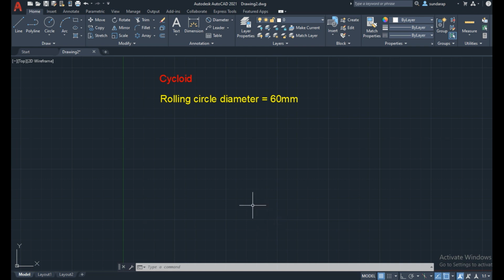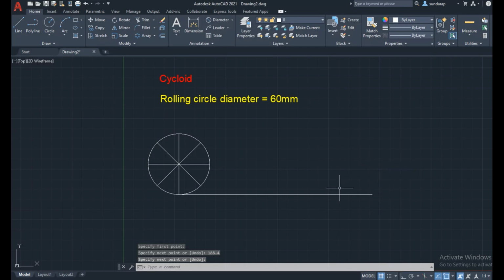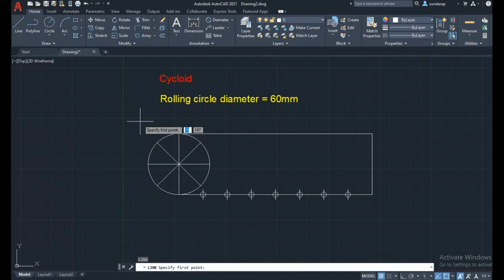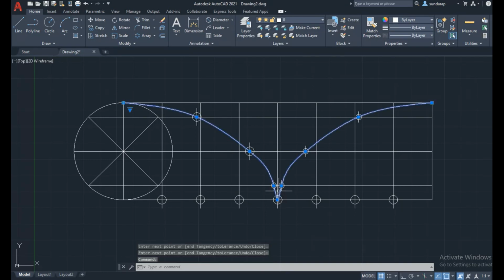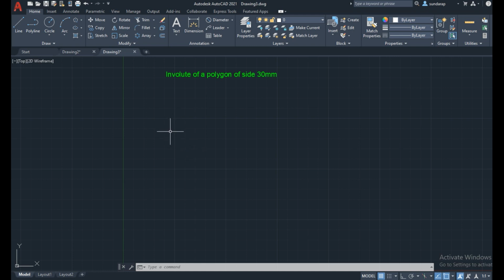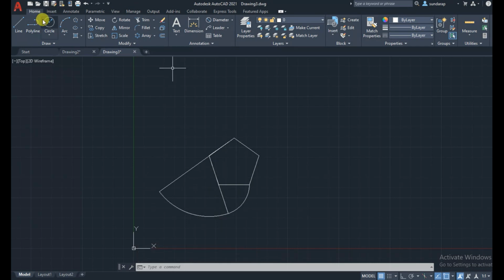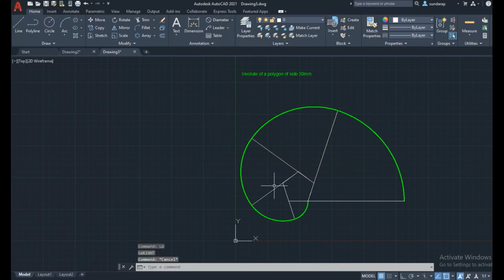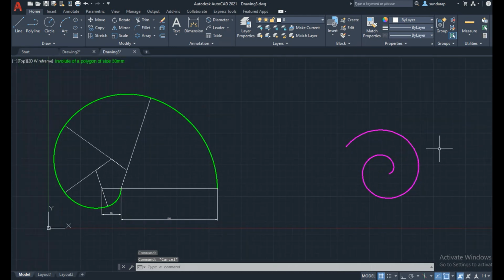How to draw a cycloid, involute and spiral curves in Engineering drawing by AutoCAD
This tutorial video brief about to draw cycloid, involute and spiral curves in Engineering drawing by AutoCAD software